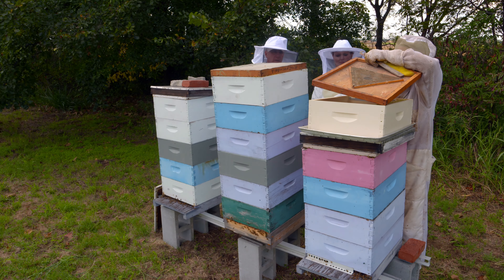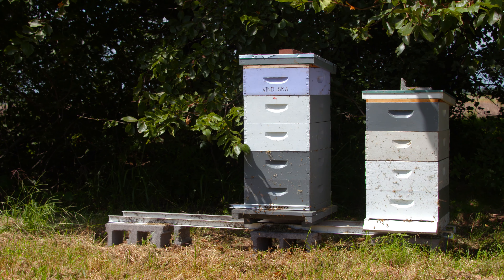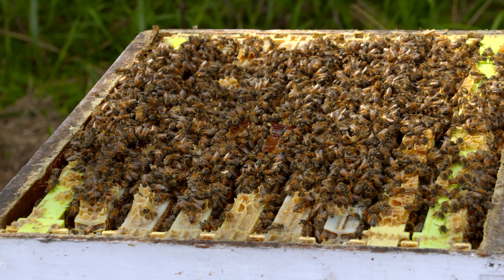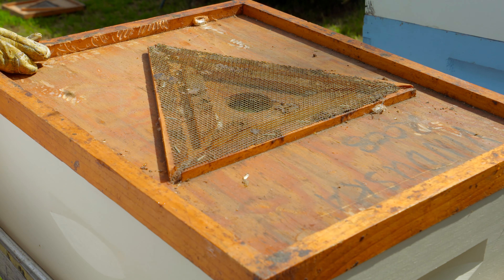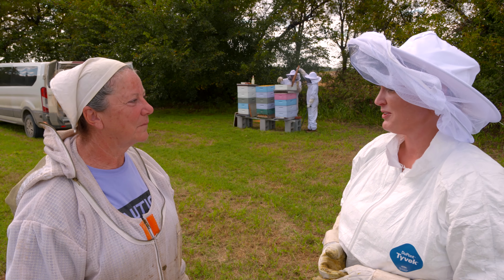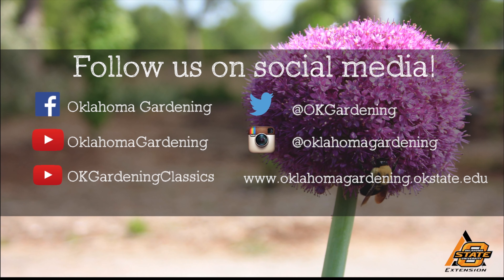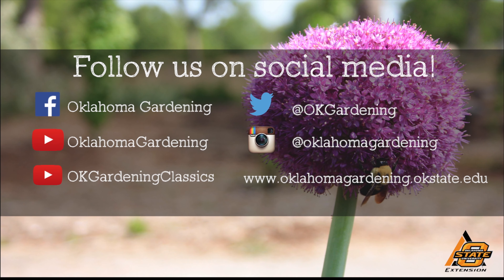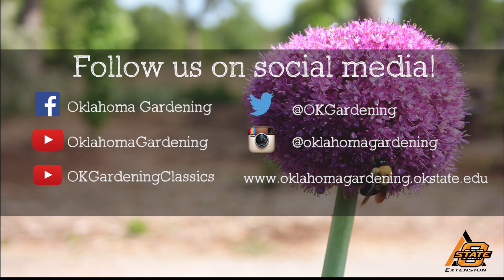Harvesting Honey at Cimarron Valley Research Station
We follow the process of making honey with Candice Vinduska, starting from the hives in Cimarron Valley Research Station in Perkins.

If you are interested about beekeeping, check out the Oklahoma State Beekeepers Association

You can also find Candy's class located in Stillwater at the Meridian Technology Center about beekeeping on Oct.

Questions?